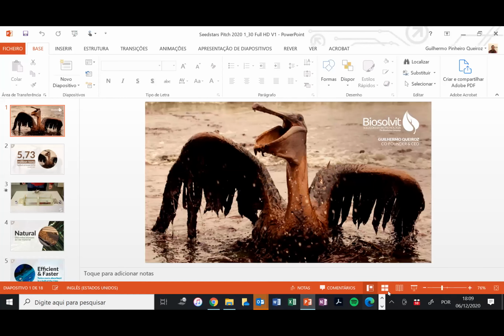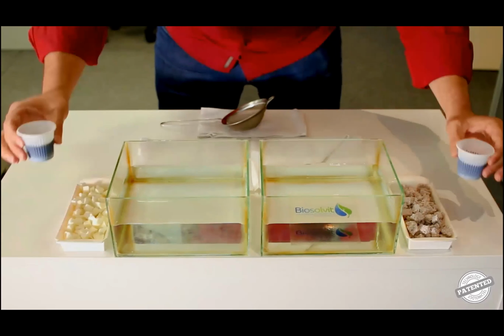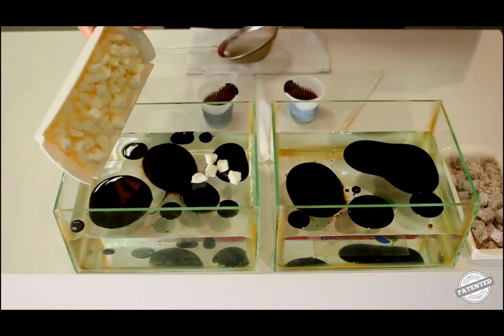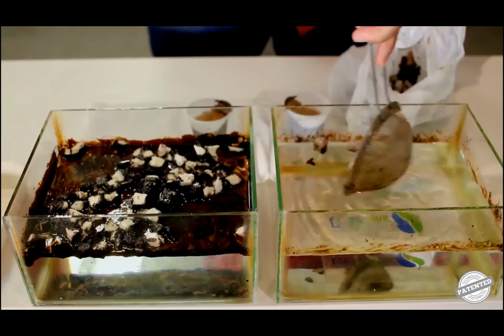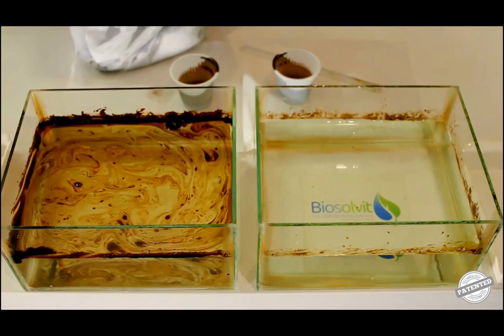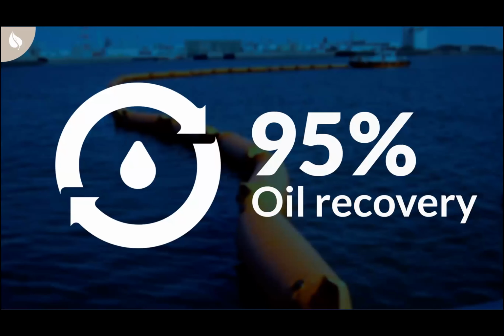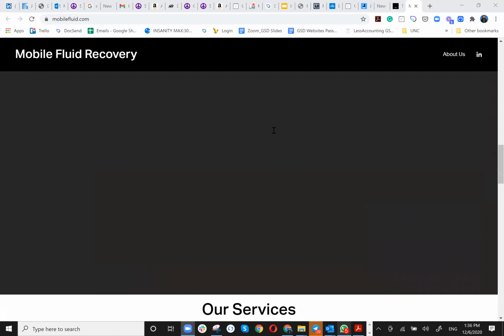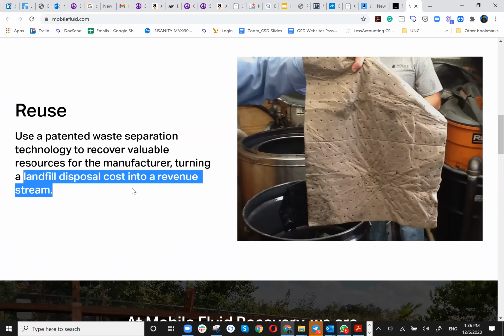Derek Distenfield Interviews Brazil's Next Unicorn BIOSOLVIT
About GSD Venture Studios:
We travel the world investing in resilient teams bold enough to GoGlobal.
For too long self-motivated entrepreneurs have navigated the minefield of challenges to launching a global company with very little support. The last thing you should bet on in this situation is an unproven team that you don’t trust. GSD Venture Studios travels to every corner of the globe inviting resilient teams to establish partnerships that ensure organizations grow the right way, without games or gimmicks. Unlike traditional investors, we take senior operational (often co-founder) roles in these companies, capitalizing on our trusted reputation, experiences, and network to drive explosive growth.

About Derek Distenfield:
Known for both bringing revolutionary new ideas to organizations that deliver explosive growth and for displaying a high tolerance for ambiguity and complexity. For over 15 years, Derek has blazed high impact careers in startups, corporations, governments, and nonprofit organizations that range from $0 to $2 billion.
He is the operational mastermind, COO and Co-founder behind the success of GSD Venture Studios. Derek brings a variety of resources together to deliver explosive growth for GSD's portfolio companies. Additionally, he lectures on startup growth at leading universities and writes for Forbes.com. Analytic Insight Magazine honored Derek as a 40 under 40 Innovator for his work in redefining the future of tech through cutting edge innovation. Yahoo.com called Derek as one of 2020s most influential people.
Derek is a frequent keynote speaker, advisor, and mentor. Silicon Valley is home and he travels the world frequently to work with GSD’s portfolio companies.